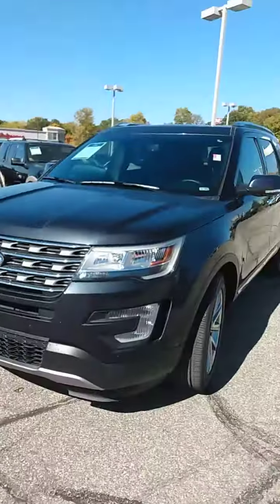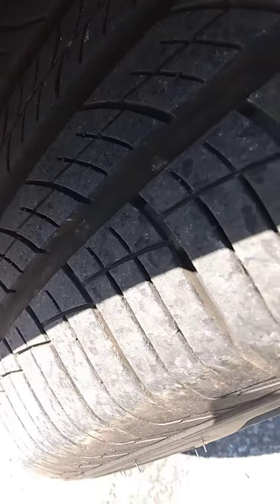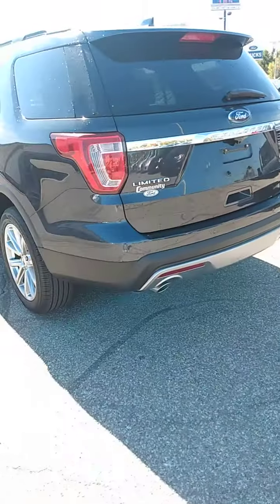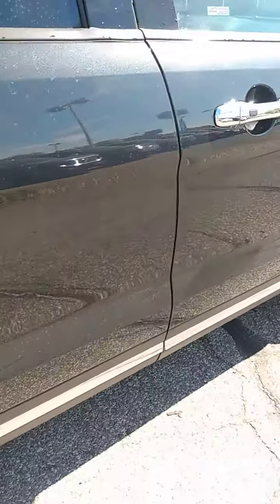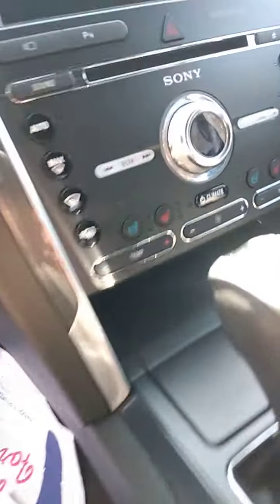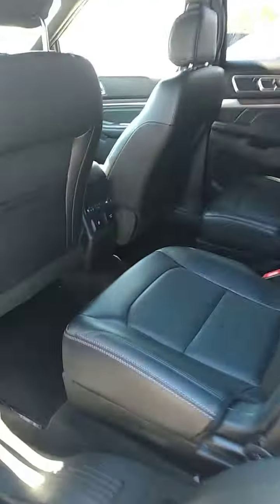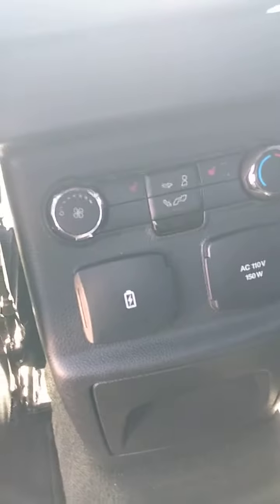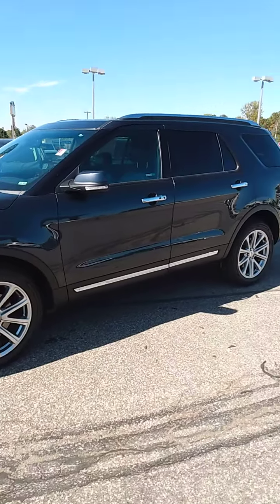2017 Explorer Community Ford Angela